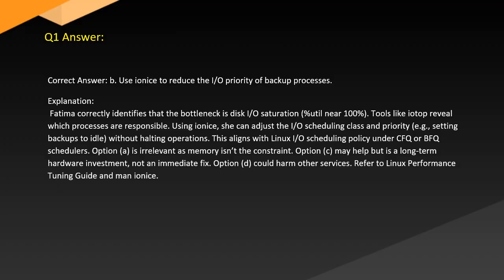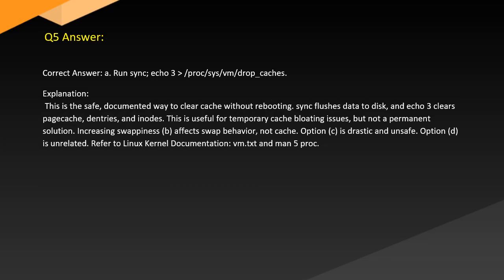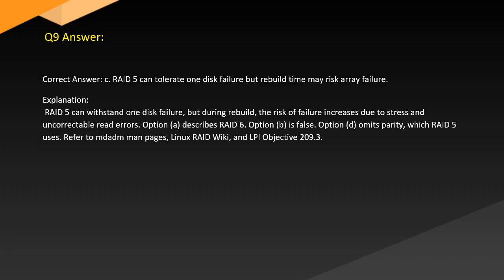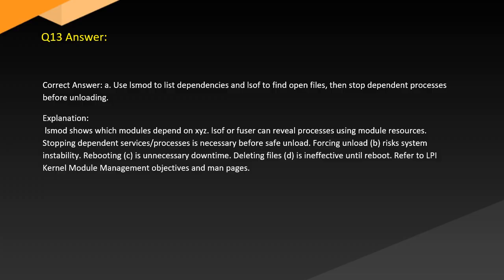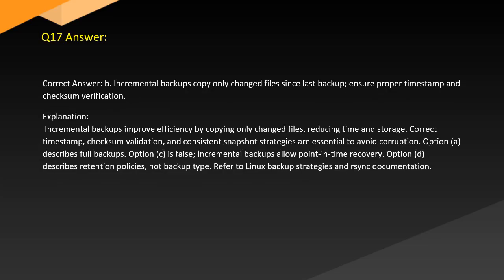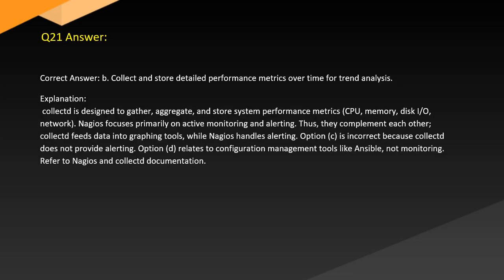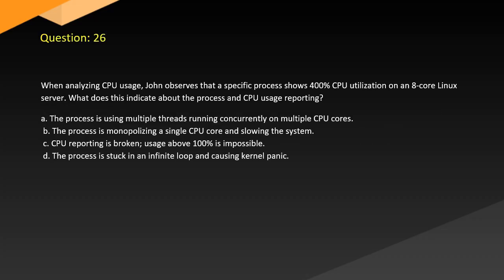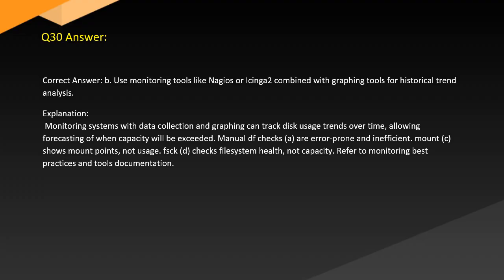117 201 Advanced Level Linux Certification Free Practice Questions & Answers